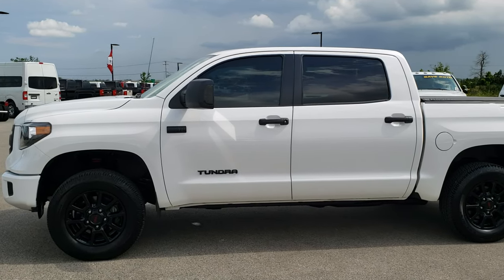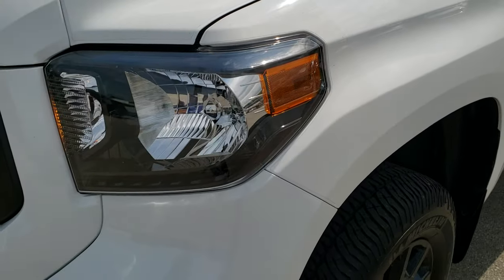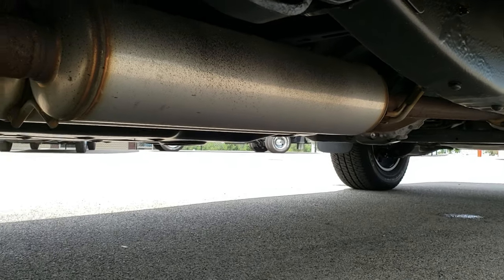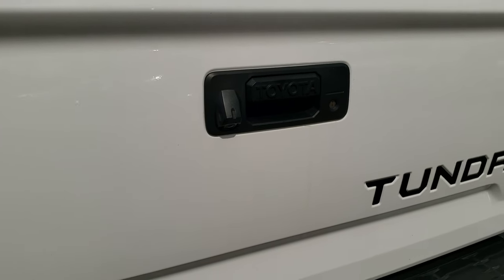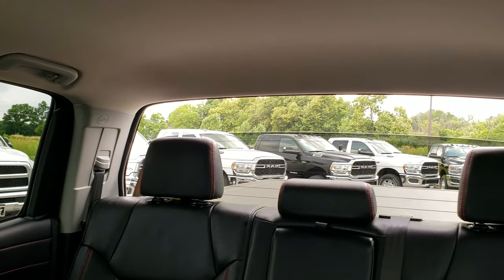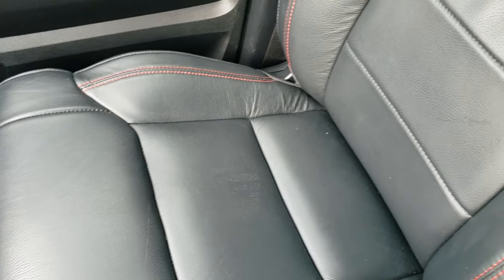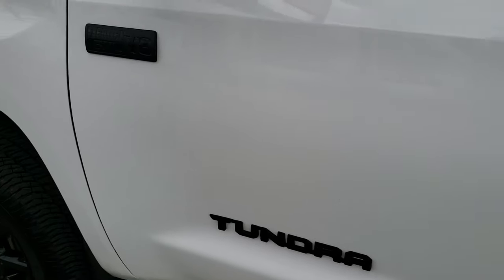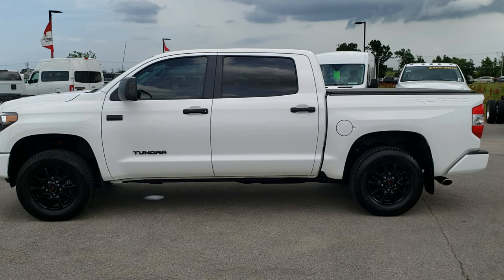2017 TOYOTA TUNDRA TRD PRO SUPER WHITE WALK AROUND REVIEW FOND DU LAC SOLD! 10205 SUMMITAUTO.com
Today we did a walk around review of this 2017 Toyota Tundra Crewmax TRD Pro Truck for sale.

STOCK: 10205
PRICE: $42,991
MILES: 20,727
MAKE: TOYOTA
MODEL: TUNDRA
VIN: 5TFDW5F18HX641347
LOCATION: FOND DU LAC OSHKOSH WISCONSIN, 54937 TRUCKS ON 41

1 OWNER! CLEAN TITLE HISTORY! 5.7 Liter V8 DOHC Engine, 381 Horsepower, Full Four Door Crewmax Crew Cab, Short Box 5 1/2 Foot Shortbox , TRD Pro Package, Automatic Transmission Center Console Shifter, Turn Dial 4x4 Four Wheel Drive 4WD, TRD Offroad Suspension Package Toyota Racing Development, Factory GPS Navigation System, Reverse Backup Camera Rearview Camera, Dual Rear Exhaust, Power Driver's Seat, Non Smoker, Black Ebony Leather Seats, Bucket Seats, Truxedo Soft Rolling Tonneau cover, Full Towing Package with Receiver Trailer Hitch, Wiring and Transmission Cooler Tow Package, Factory Brake Controller, Heated Telescopic Tow Power Mirrors with Built-in Directional Signals, Electronic Stability Control Traction Control ESC, Michelin LTX P275/65 R18 Tires, Painted Alloy Rims Premium Wheels, Four Wheel Disc Brakes, Spray-in Bedliner, Bedrail Covers, Fog Lights, Raise Assist Tailgate, Locking Tailgate, Chrome Tipped Exhaust, AM / FM Radio Tuner, Sirius/XM Satellite Radio Capabilities Sirius / XM, CD Player, Bluetooth, Hands-Free Phone Controls Blue Tooth, Auxiliary MP3 Jack Portable Audio Connection, USB Jack Portable Audio Connection, Keyless Entry System, Power Slide Down Rear Window, Rear Window Defroster, Adjustable Height Seatbelts, Driver and Passenger Front Air Bags, L.A.T.C.H. Child Safety System, Side Curtain Air Bags SRS Safety Restraint System, Multi-Function Steering Wheel Controls, Homelink System with Three Programmable Buttons for Garage Doors, Lighting Systems & Security Systems, Compass, Outside Temperature Display and Mileage Display, Factory All Weather Floormats, Air Conditioning AC, Cruise Control, Power Locks, Power Windows, Tilt/Telescope Steering Wheel, 3 Year / 36,000 Mile Remaining Factory Bumper to Bumper Warranty, Whichever comes first, 5 Year / 60,000 Mile Remaining Powertrain Factory Warranty, Whichever comes first, Super White, ONE OWNER! CLEAN AUTOCHECK! Very clean inside and out! This is one of the sharpest 2017 Toyota Tundra Crewmax shortbox 1/2 ton trucks on our lot! Make your move before this super clean 4wd is gone!

STOCK: 10205
PRICE: $42,991
MILES: 20,727
MAKE: TOYOTA
MODEL: TUNDRA
VIN: 5TFDW5F18HX641347